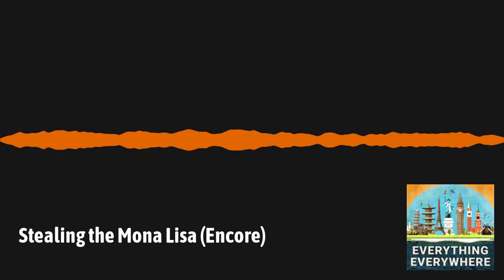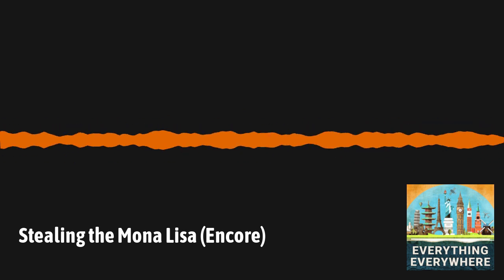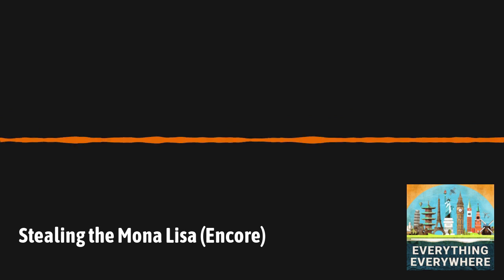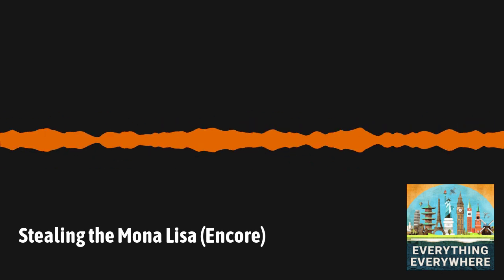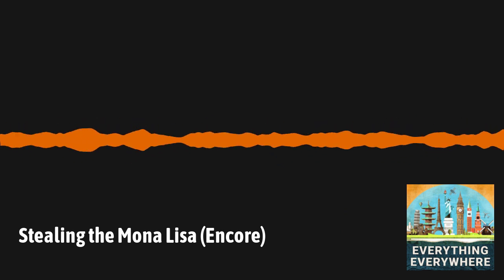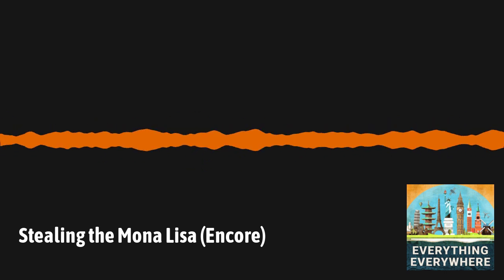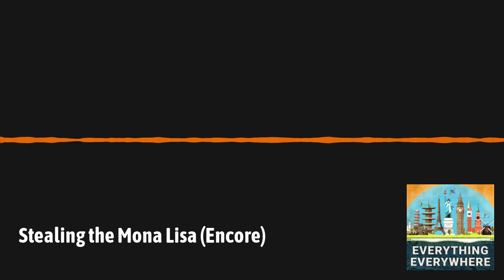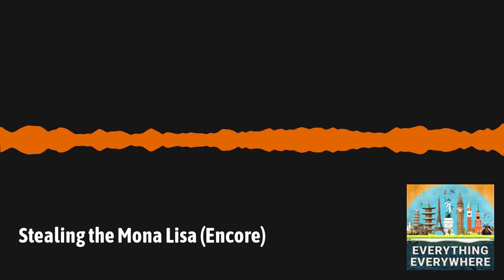Stealing the Mona Lisa (Encore) | Everything Everywhere Daily History Podcast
The Mona Lisa is unquestionably the most famous painting in the world. Heck, it is probably the most famous work of art in the world.
Yet the reason why it is so famous is due to an event which happened on the 21st of August 1911. It was wasn’t for the events of that day, the Mona Lisa would probably just be another painting hanging on the walls of the Louver.
Find out what happened to make the Mona Lisa so famous in this episode of Everything Everywhere Daily.
BetterHelp is an online platform that provides therapy and counseling services to individuals in need of mental health support. The platform offers a range of communication methods, including chat, phone, and video sessions with licensed and accredited therapists who specialize in different areas, such as depression, anxiety, relationships, and more.
ButcherBox is the perfect solution for anyone looking to eat high-quality, sustainably sourced meat without the hassle of going to the grocery store. With ButcherBox, you can enjoy a variety of grass-fed beef, heritage pork, free-range chicken, and wild-caught seafood delivered straight to your door every month.
InsideTracker provides a personal health analysis and data-driven wellness guide to help you add years to your life—and life to your years. Choose a plan that best fits your needs to get your comprehensive biomarker analysis, customized Action Plan, and customer-exclusive healthspan resources. Visit InsideTracker.com/eed.